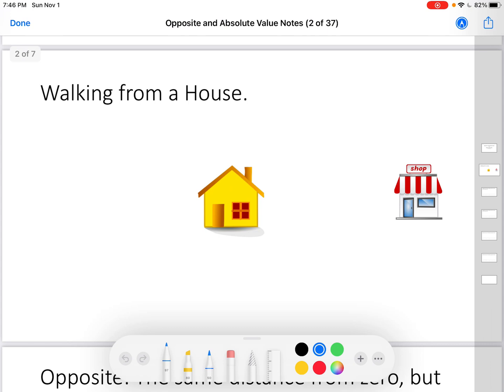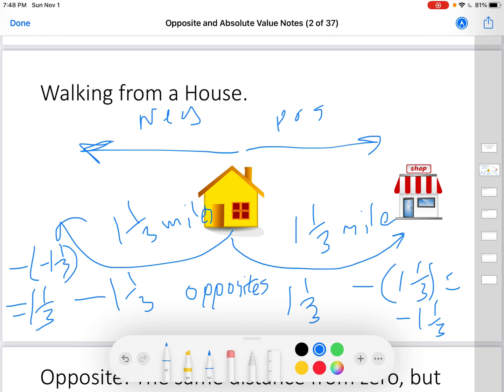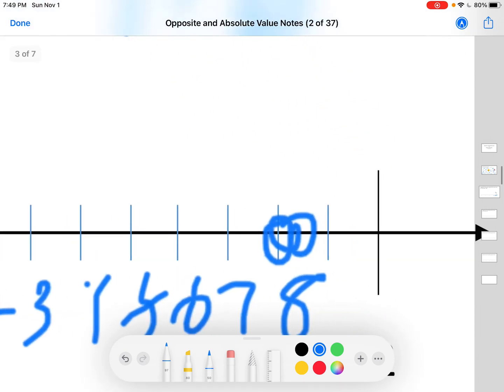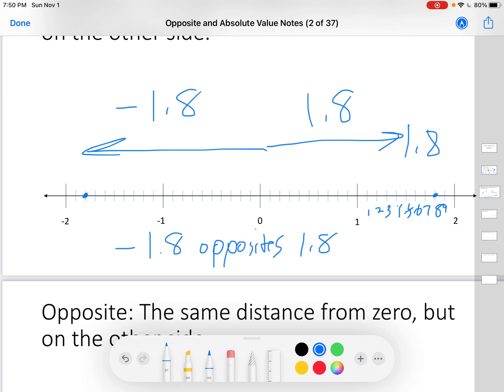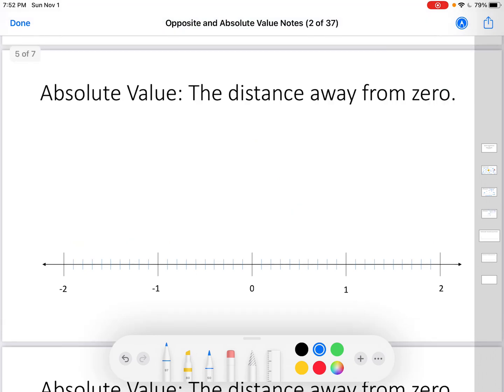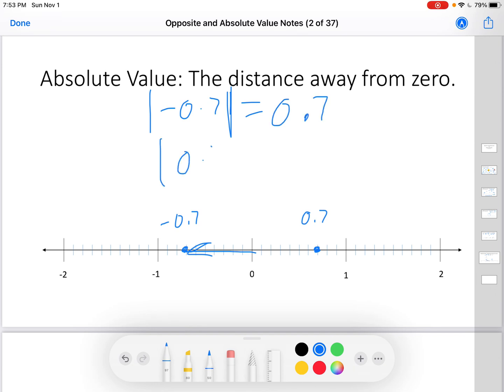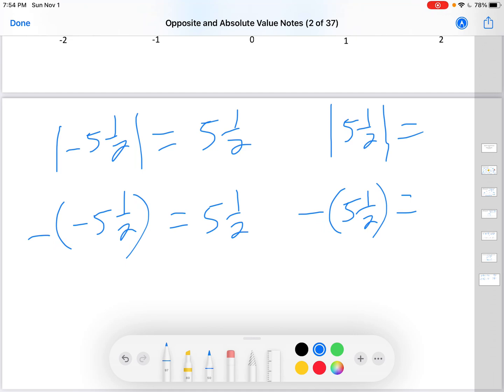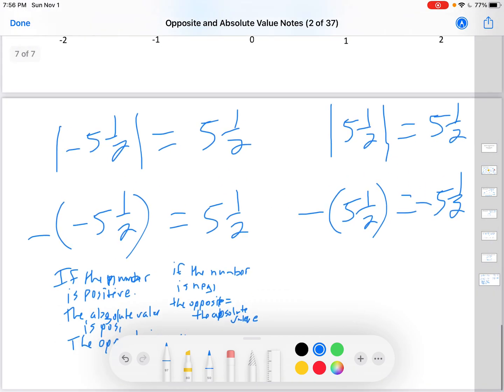Opposite and Absolute Value of Rational Numbers